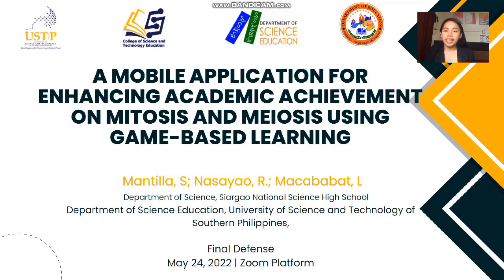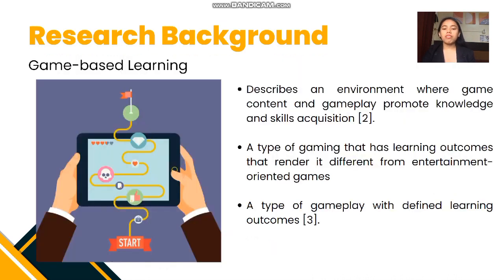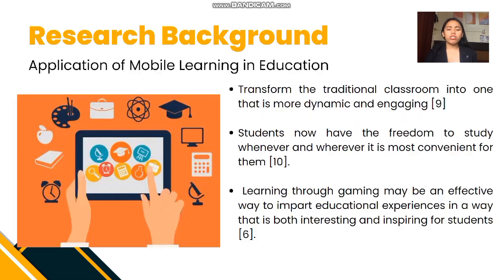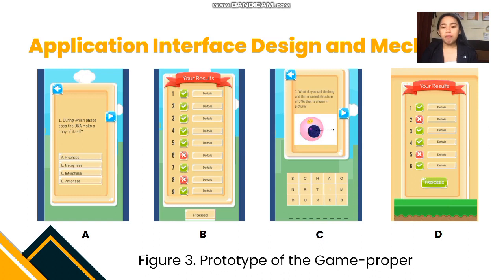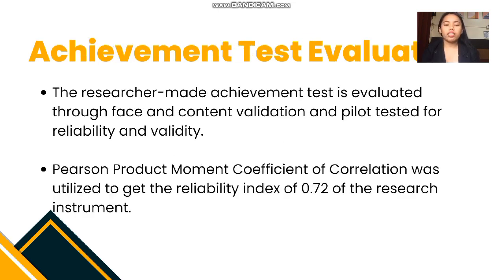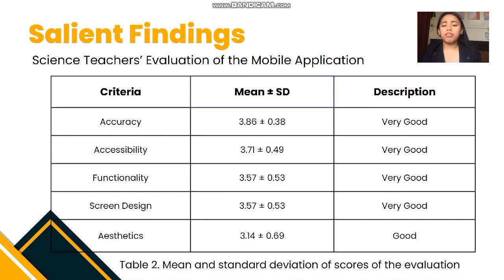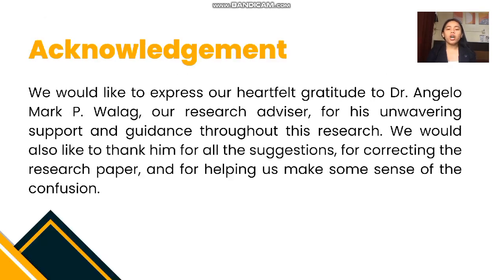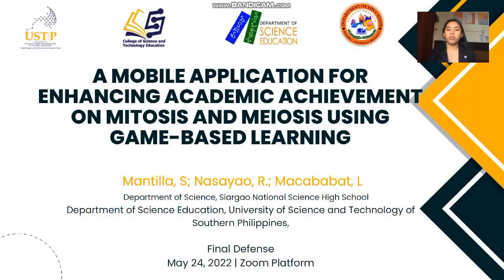Mobile Application for Mitosis and Meiosis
A gamified mobile application for teaching cell division. This was developed by Suzette Mantilla, Lanie Macababat, and Rheeza Dazzle Nasayao with Angelo Mark Walag as research adviser.